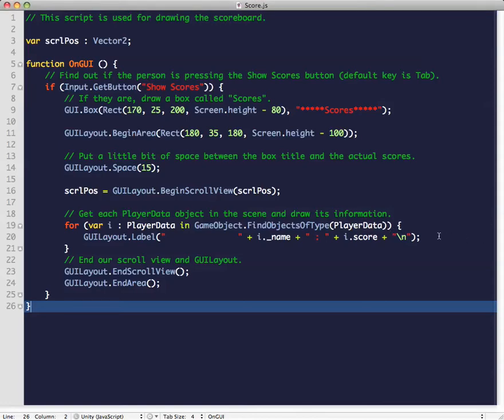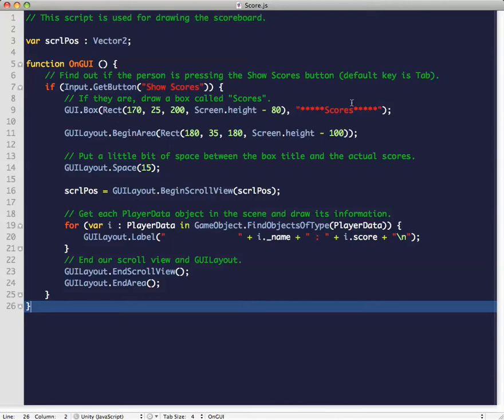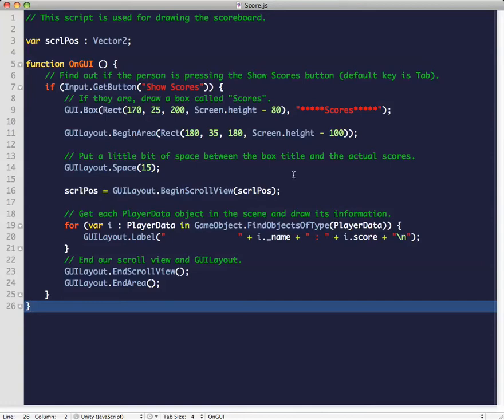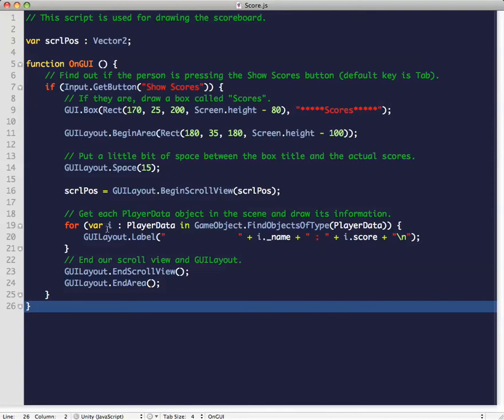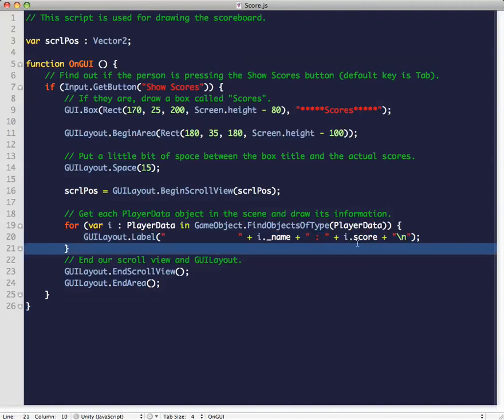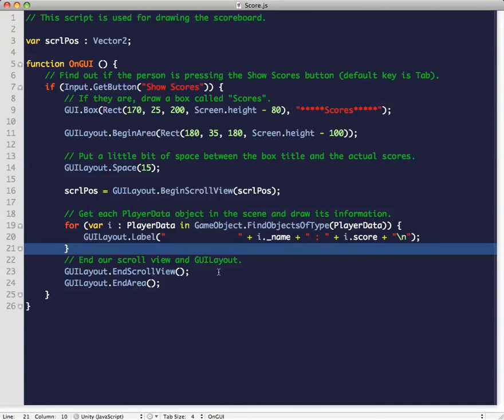Score Script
This video is apart of a series covering scripts and components of the UniKnowledge Entry: Bubble Burster.

(My post is near the bottom [by Lab013]).